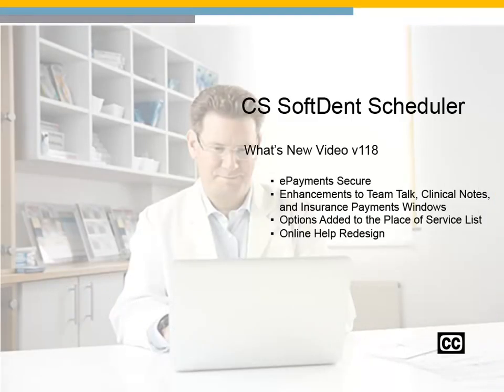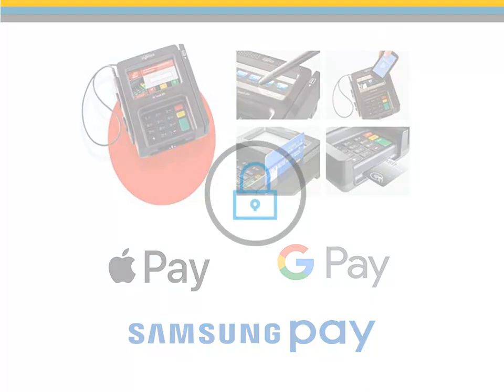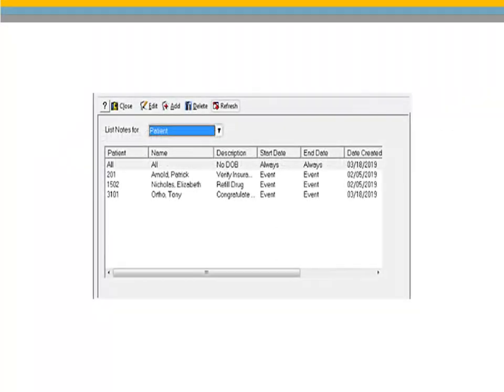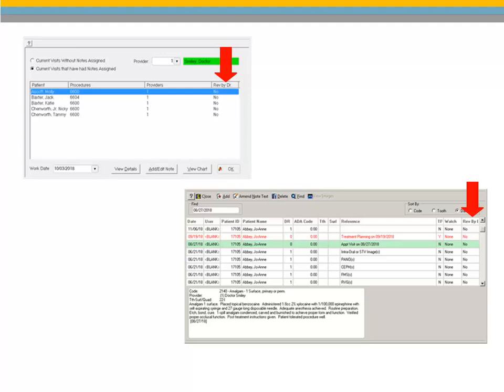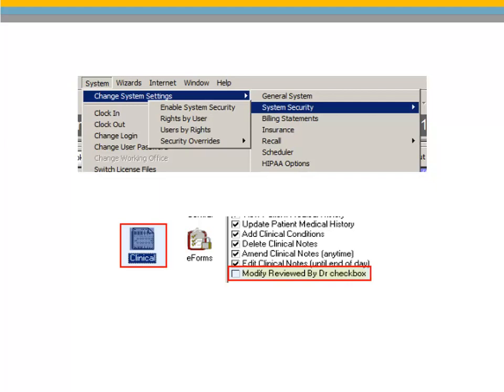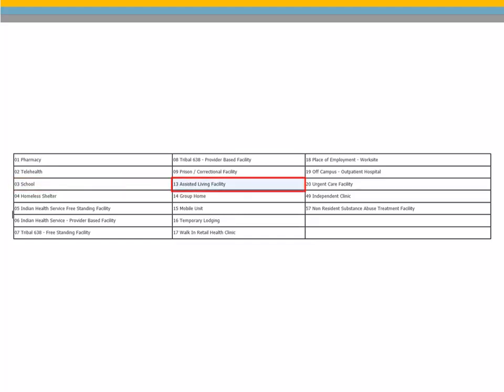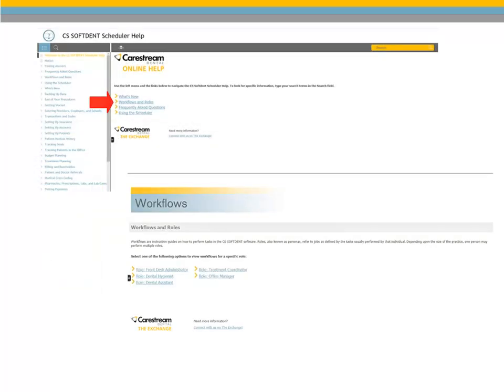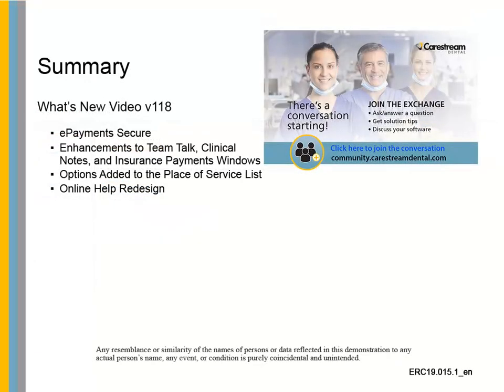CS SoftDent Scheduler What's New Video v118.0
This recorded class is designed for all team members and provides an overview of new features in CS SoftDent Scheduler version 118.0. By the end of this class, you should be familiar with the new ePayments Secure service, enhancements made to Team Talk, Clinical Notes, and Insurance Payments windows, additional options for the Place of Service List, and the redesign of the Online Help.